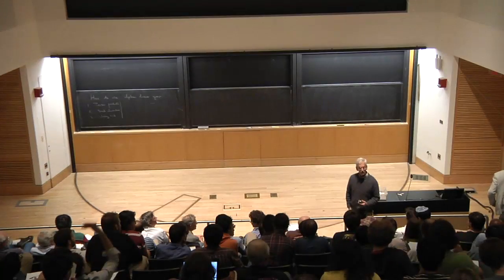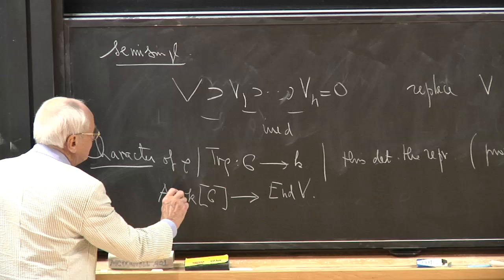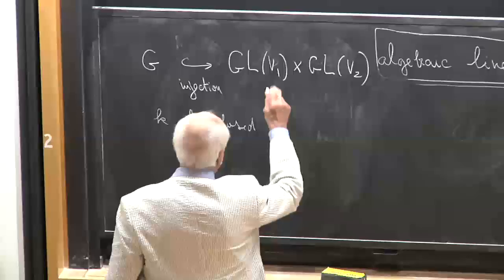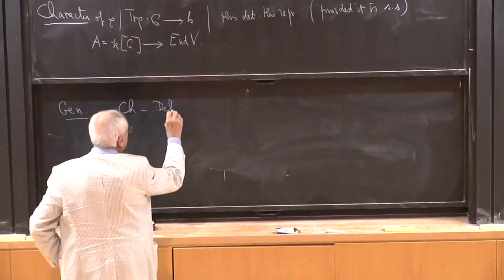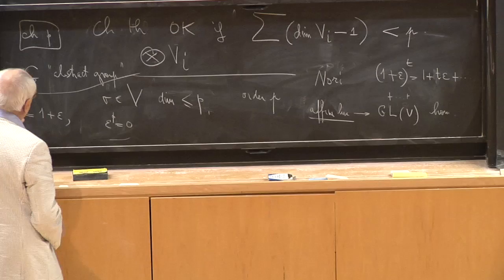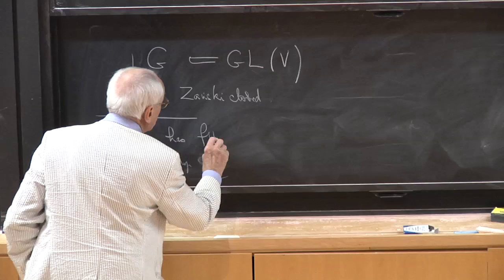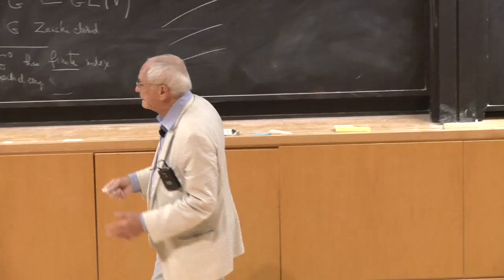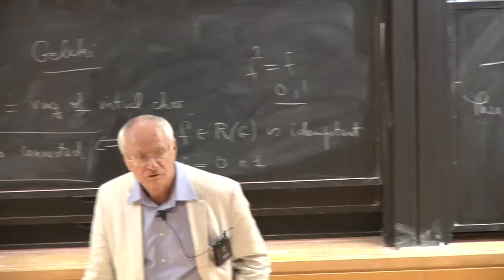Minerva Lectures 2012 - J.P. Serre Talk 2: How to use linear algebraic groups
J.P. Serre Talk 2: How to use linear algebraic groups